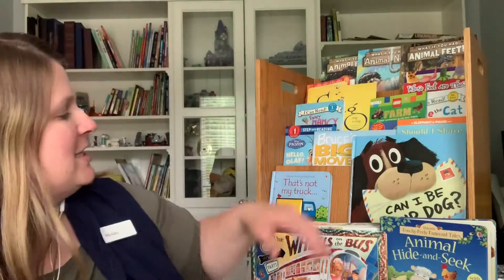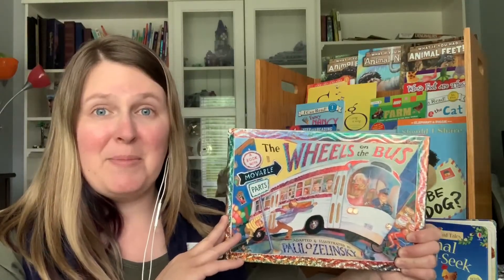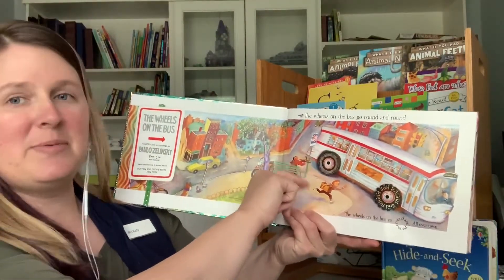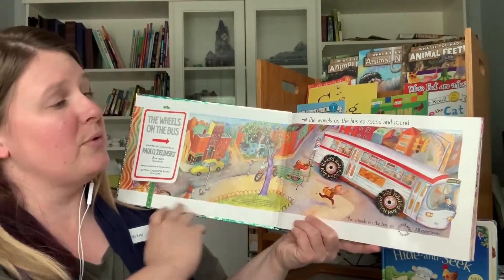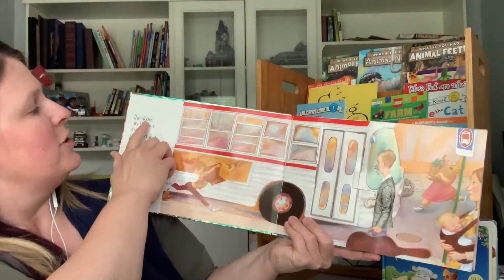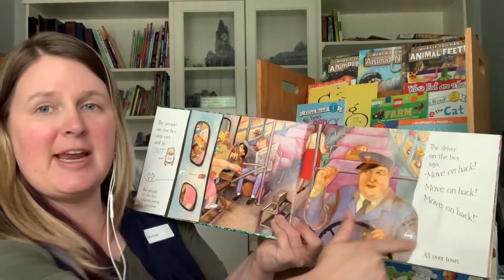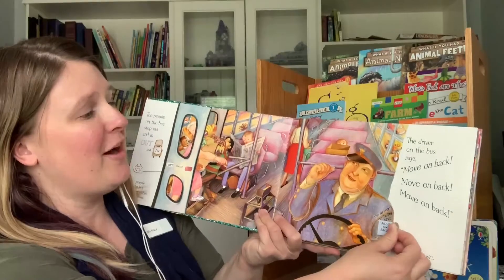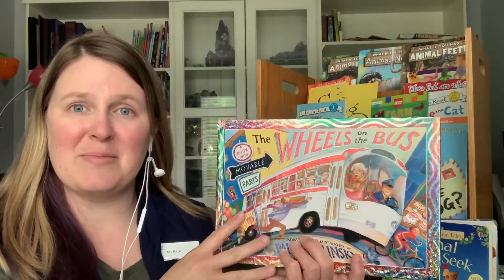Phonological Awareness: Singing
In this video, Ms. Katy from Saddlebrook Branch reads a few pages from "Wheels on the Bus," and shares how using a book that is also a song stretches out the words, so children can more easily hear each sound.